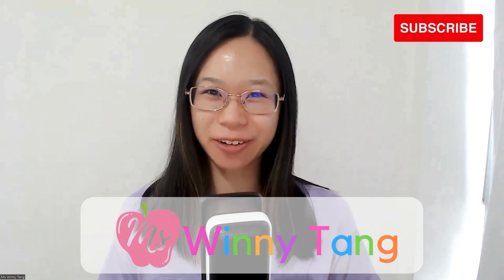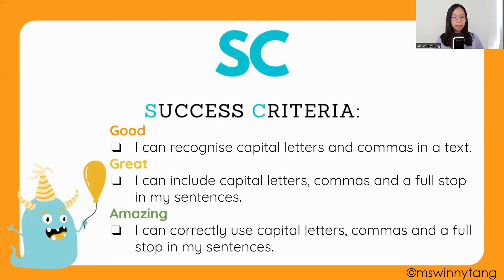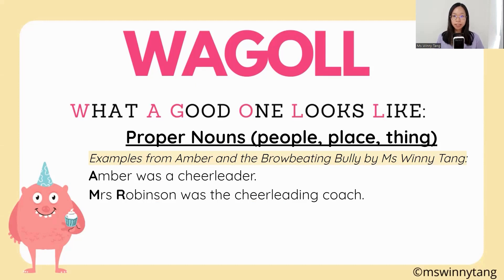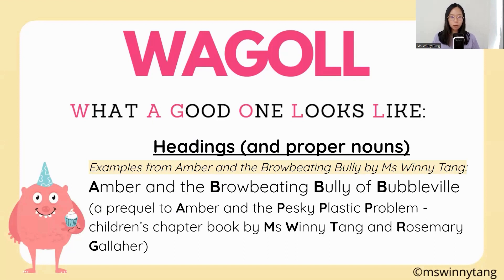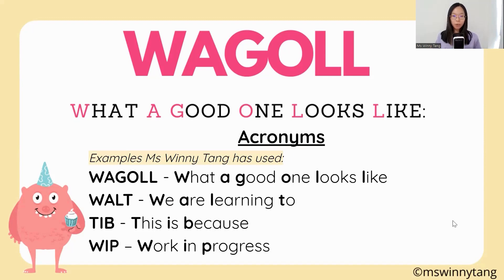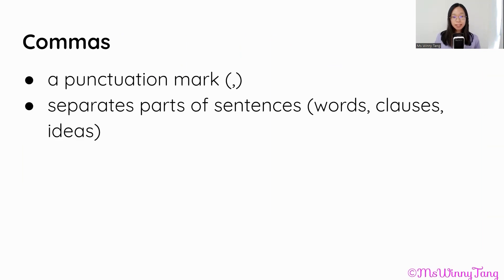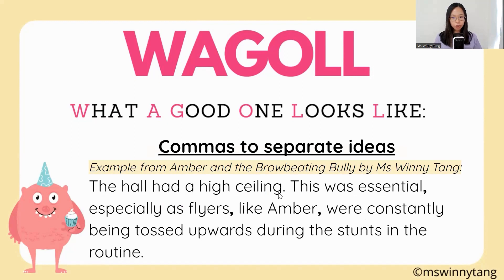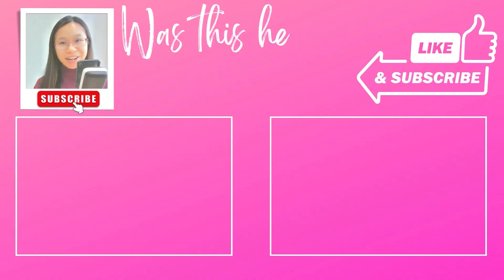Capital letters, commas and full stops | Punctuation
Become a better communicator! FREE Resources below! Everyday we communicate in sentences - when we speak, write and read. Understanding what sentences are made up of and how sentences are put together will help us improve our writing. Learn to clearly and effectively communicate your thoughts and ideas to your audience!

Hi, my name is Winny. I am a teacher and Assistant Principal. I create educational videos for kids to support them in their learning inside and outside the classroom.

More resources coming soon to support students and kids in the classroom and at home.

88 FREE Narrative Reading, Writing, Grammar & Punctuation Lessons to my New Blog Post!